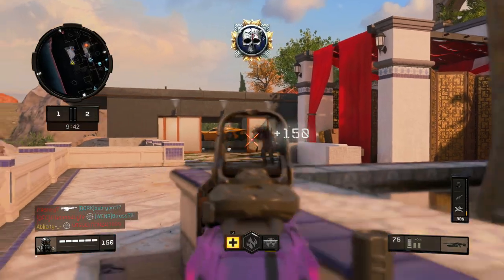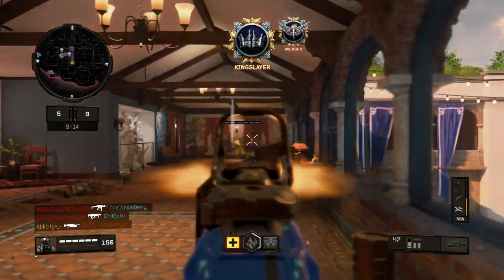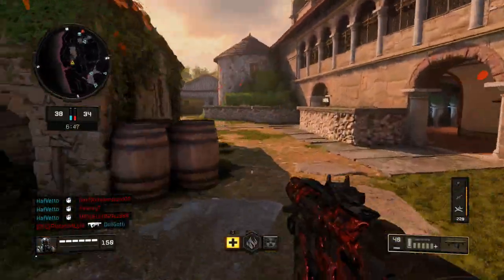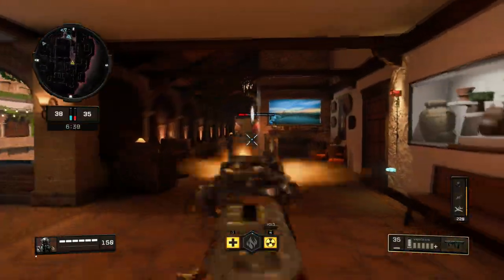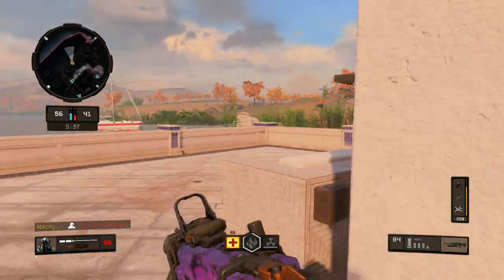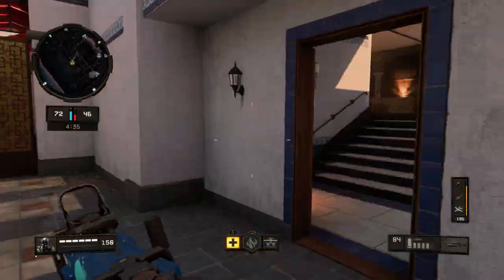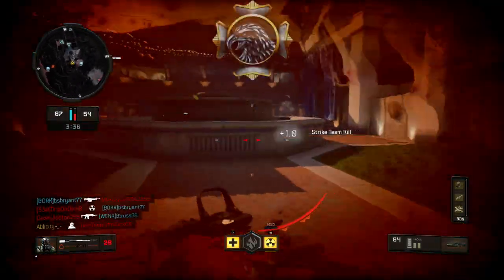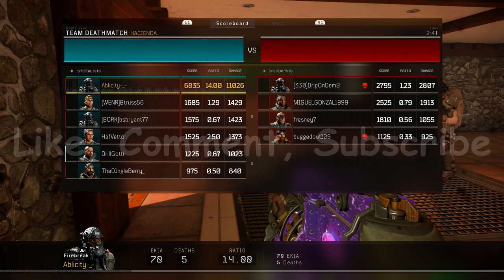BO4: Best Hades Class Setup | 70 Kill TDM | 1.13 Update Black Ops 4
Let me know what you think of the vid as well.